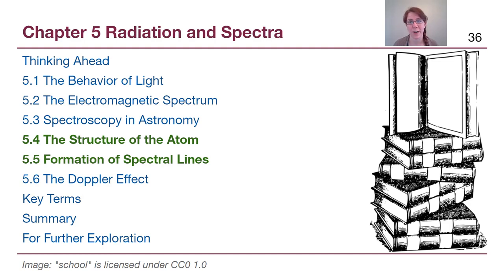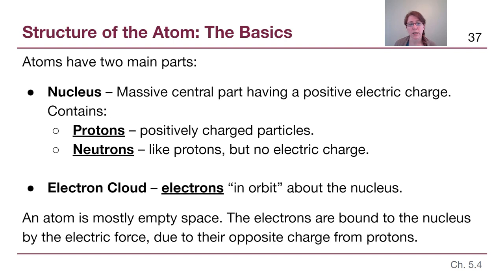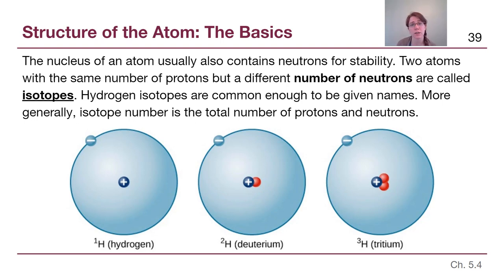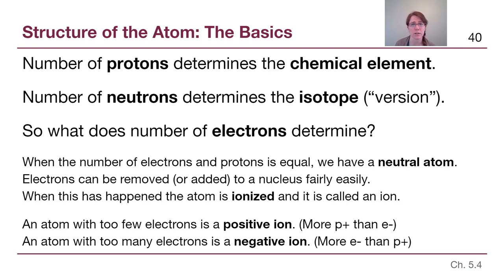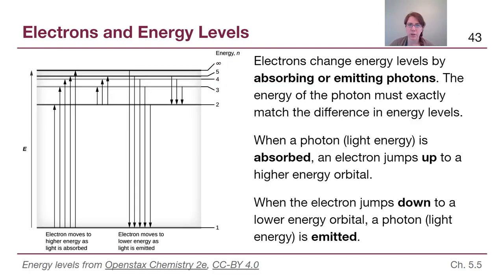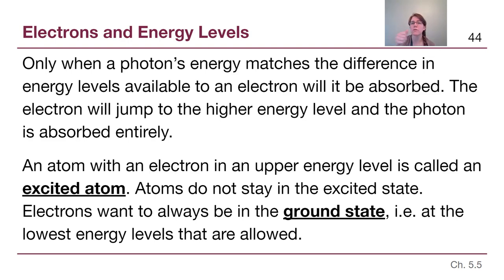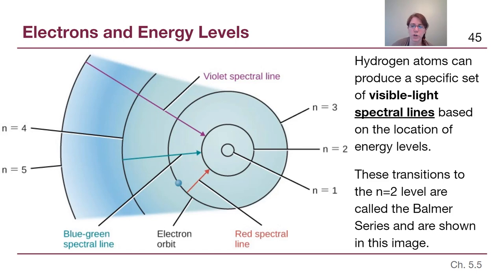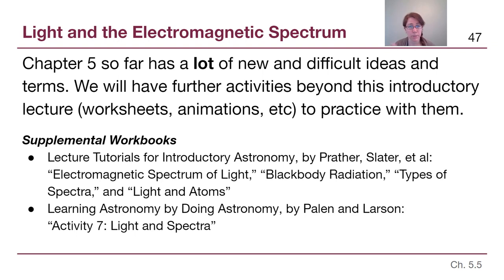GRCC Astronomy - M3: Chapter 5c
This video goes through sections 5.4 and 5.5, the structure of the atom and how electrons cause absorption and emission lines in spectra.